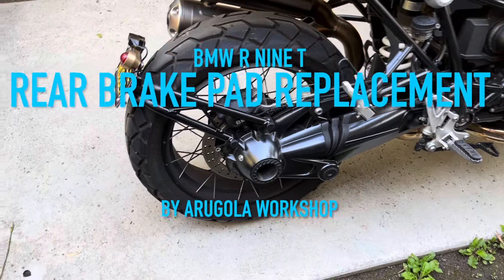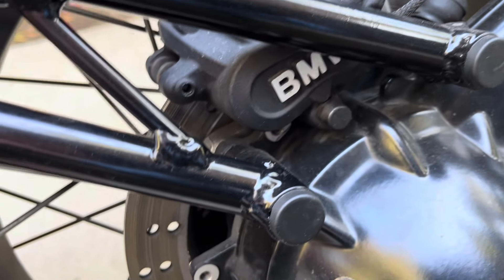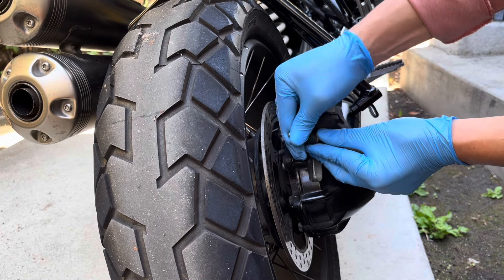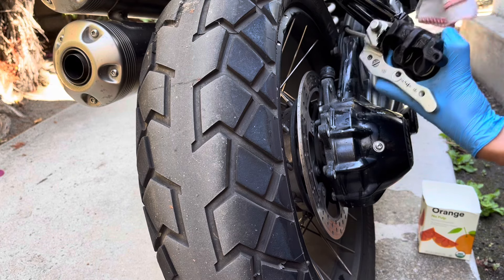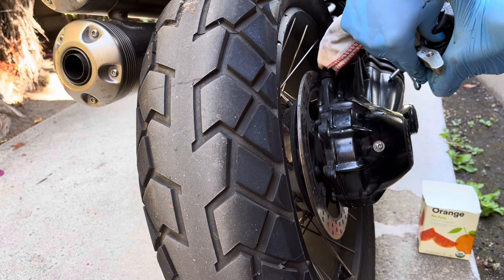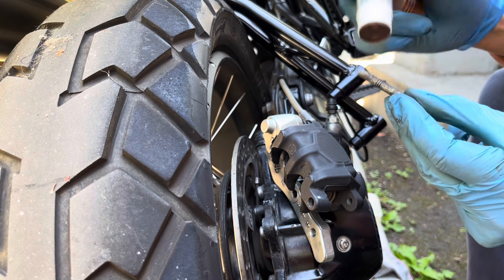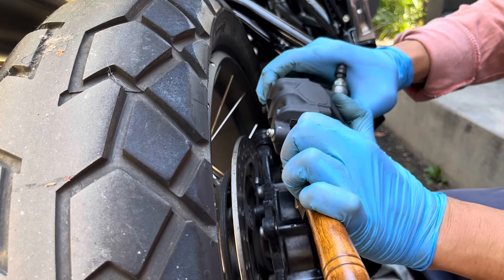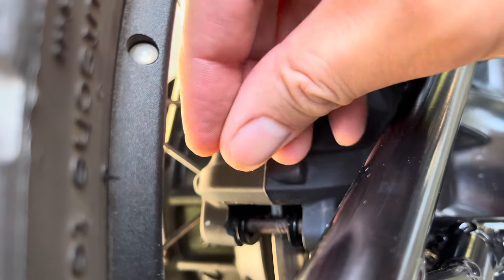BMW R Nine T Rear Brake Pad Replacement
This video describes the steps for replacing the rear brake pads on a BMW R Nine T. I'm working on a 2017 Scrambler.

Caution: don't operate the rear brake while you're performing this procedure. What happens is you'll push the caliper pistons out and it's somewhat difficult to push them back in, but not impossible. Just save yourself the trouble and don't touch the rear brakes.

- Small pry bar for my license plate bracket
- Copper-based grease
- Silicone based grease
- Hammer
- Needle nose pliers
- Steel punch
- Small wire cutters for zip ties
- Ratchet
- Torque wrench

My set up is just a little different from stock. I'm using this license plate bracket (BAAK) that uses the threads for the stock Torx bolts, but the rest of the procedure should be the same. You won't need a bike stand for this, or need to remove the wheel. Just your bike's side stand.

1. Start by removing the R clip from the pad pin using needle nose pliers. Pull up.
2. Then partially drive the pin out using a punch and hammer.
3. Unscrew the caliper mounting bolts. Mine are a 6mm hex. Your's will likely be the Torx.
4. Once you've got the bolts removed, lift up and slide the caliper off of the disc.
5. Withdraw the pad pin and remove the brake pads. Mine are pretty worn. The rear brake pads tend to wear out pretty quickly. This is already my third time replacing them.
6. With the caliper off, I'm going to clean it up with some soapy water and a rag. I'm hesitant to use brake cleaner as there's a possibility that it could remove paint. The pad spring can also come out for a cleaning.
7. Pull the caliper and bracket apart and wipe that down as well.
8. Visually inspect all the rubber components and check for rips, cracks, or wear.
9. After cleaning up the caliper, bracket and pad spring, apply some silicone based grease to the slider pins and reassemble the caliper.
10. Use your fingers to push the caliper pistons back to make room for the new pads.
11. When you're reinstalling the pad spring, it has to be oriented in the right direction. Note the small triangle shaped arrow on it should be pointing towards the front of the bike when you reinstall it.
12. Smear some copper-based grease onto the pad pin and have that ready. Put in the new brake pads, making sure that the tabs on the brake pads point toward the front of the bike and resting on the small shelf. You'll see what I mean when you do this service. And the side of the brake pads with the holes should be pointed toward the rear of the bike as that is where the pad pin will need to pass through.
13. Slide the pad pin in and just finger tight. If you can, try to align the pin so that the hole for the R clip is facing up.
14. Next reinstall the brake caliper starting with sliding the disc in between your newly installed pads.

Note: I had to loosen the rear brake master cylinder to reduce the pressure on the piston. And when I pushed the piston back into the caliper, a little bit of brake fluid overflowed, which is what I wanted, because that gave me the needed room. For me this was ok, because I had added brake fluid to the reservoir some months back when the brakes were wearing down.

15. Button everything back together. The torque specs for the caliper mounting bolts are 28 Nm or roughly 20.5 ft/lbs
16. Then come back around to the other side and use the punch and hammer again to set the pad pin.
17. And replace the R clip.

So again this is a fairly straightforward job. Not too many surprises. The toughest part was getting the caliper back on and creating enough gap between the pads for the disc. Alright, good luck and ride safe out there.